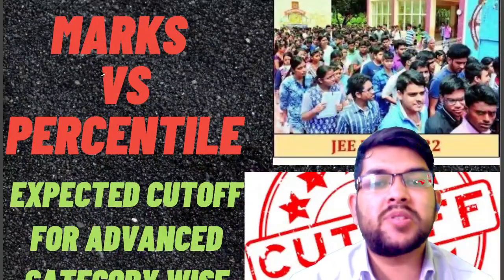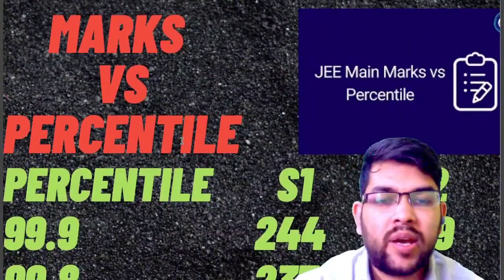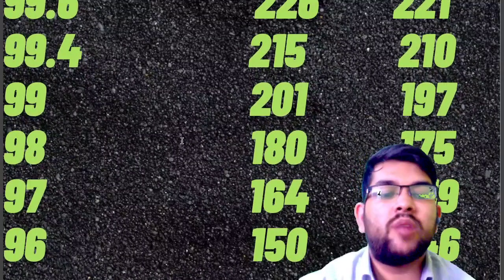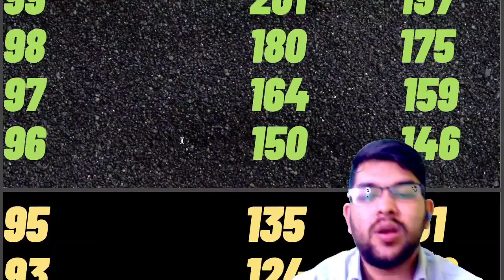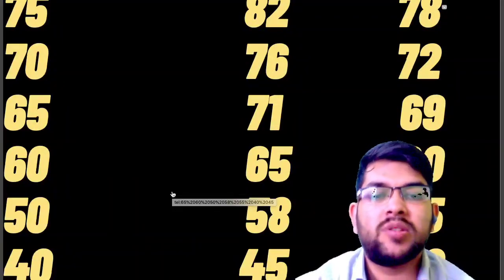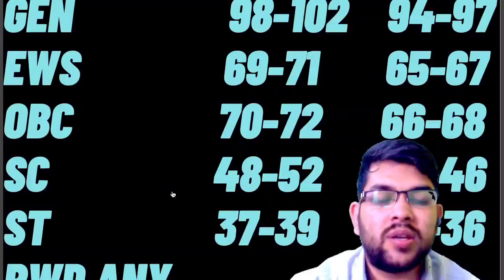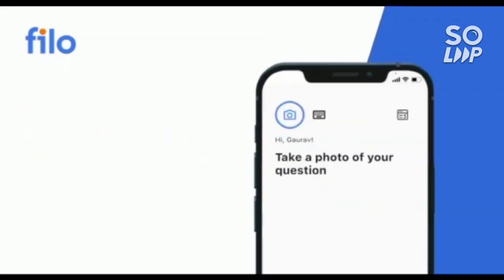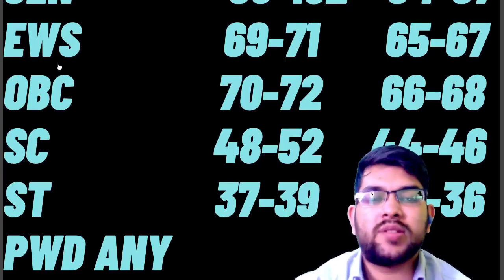June 27th Marks vs percentile | June 27th jee advanced cutoff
(jee mains 2022 Error| Big blunder by NTA | answer key )

(jee mains 2022 | june 29 shift 1&2 updated marks vs percentile | minimum marks for jee advanced)

(jee mains 2022 | june 28 shift 1&2 updated marks vs percentile | minimum marks for jee advanced)

(jee mains 2022 | june 26 shift 1&2 updated marks vs percentile | minimum marks for jee advanced)

(jee mains 2022 | june 25 shift 1&2 updated marks vs percentile | minimum marks for jee advanced)

(jee mains 2022 | june 24 shift 1&2 updated marks vs percentile | minimum marks for jee advanced)

(JEE MAINS 2022 SAFE SCORE | MARKS VS PERCENTILE VS RANK )